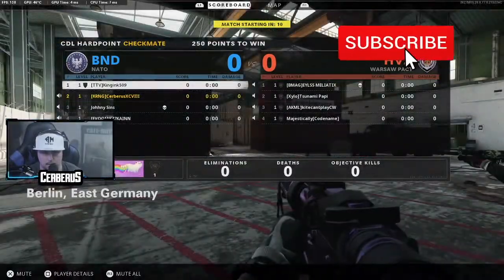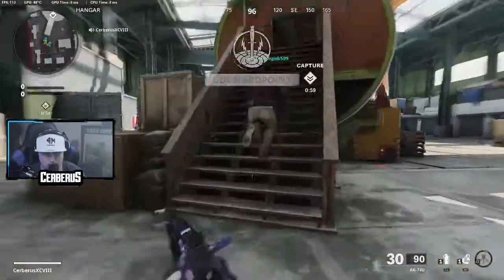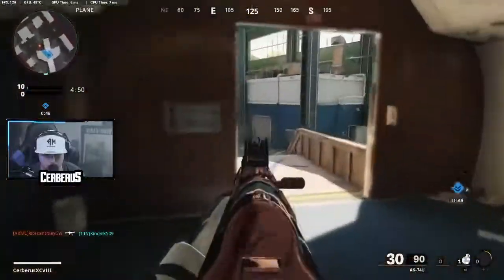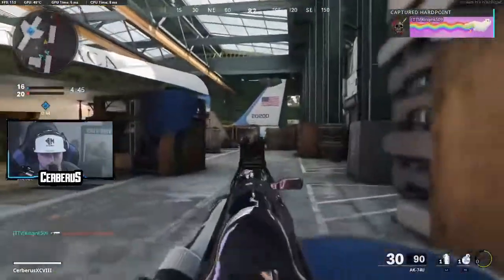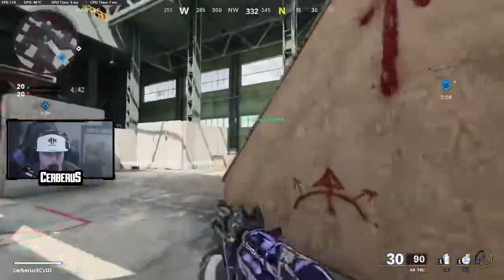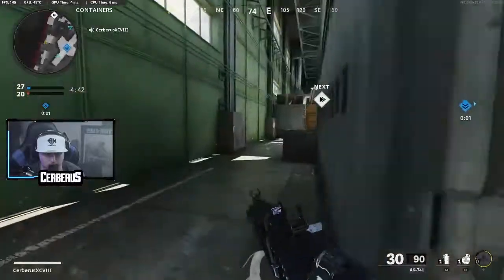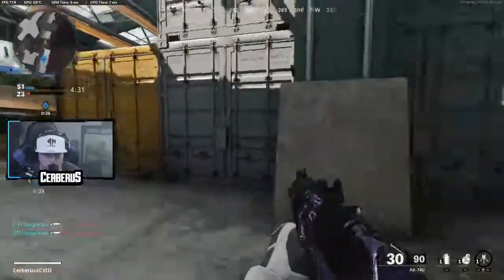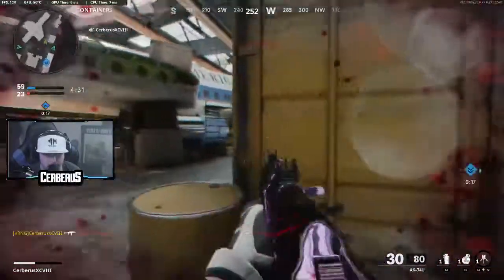How To Play Cold War Hardpoint...(Like The Pros)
I breakdown some fundamental gameplay mechanics every player should know and explain how to better understand where all the enemies are and how to reduce how often you get shot in the back in Call of Duty Black Ops Cold War.
This Channel Revolves Around; Showing you guys the best call of duty tips and tricks. It can include cold war best class setups for many weapons such as the milano, the mp5, the pelington, the cold war snipers, and any weapon in cold war, i also talk about tips that can increase your skill in cold war and increase KD and make you die less in cold war, i also talk alot about camos in cold war and the best ways to unlock them.We also talk about dark matter diamond and gold camo easy headshots easy longshots on cold war dark matter gold camo guides and camo guides